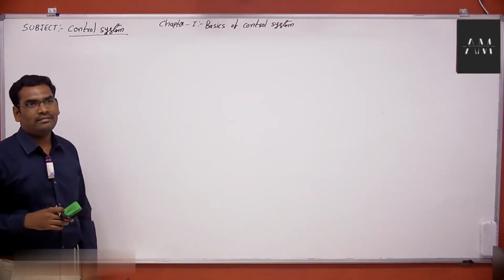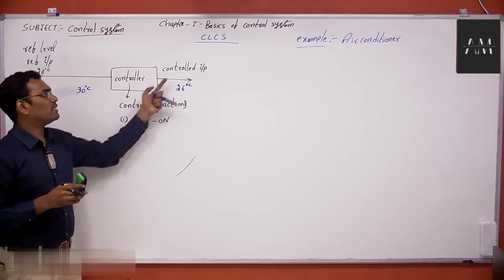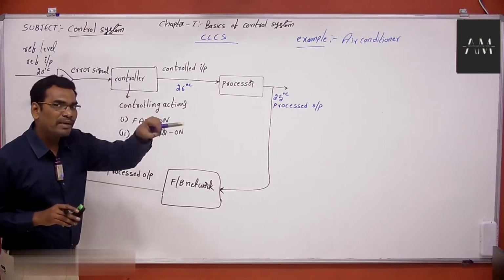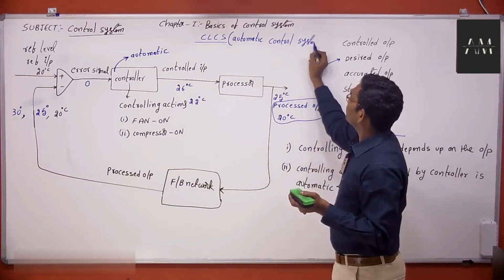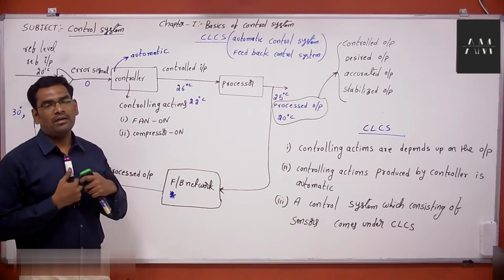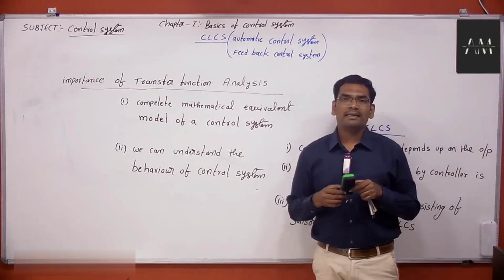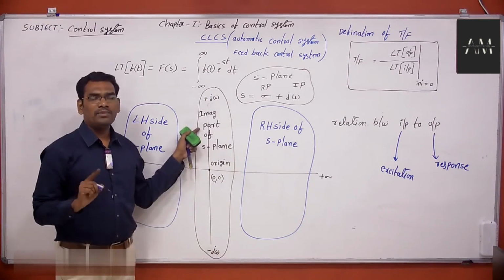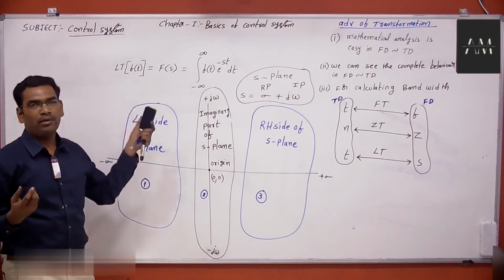What is Closed Loop Control System, And Transfer Function Analysis\CONTROL SYSTEM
Hello Everyone,
In this video we are going to discus about one of the Closed Loop Control System, Transfer Function Analysis

This video tutorial is meant to provide the readers with the know-how to analyze the control systems with the help of mathematical models. After completing this Video tutorial, you will be able to learn various methods and techniques in order to improve the performance of the control systems based on the requirements.